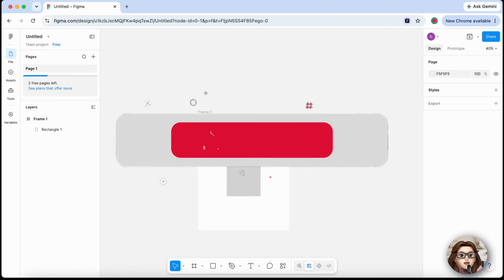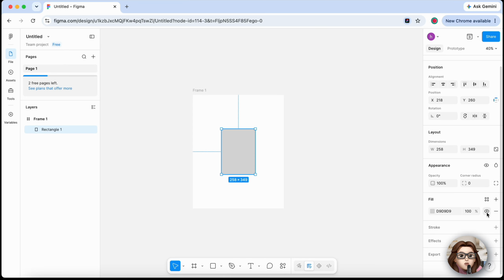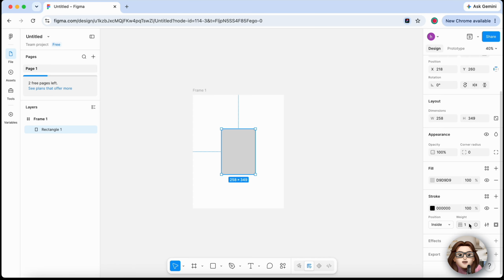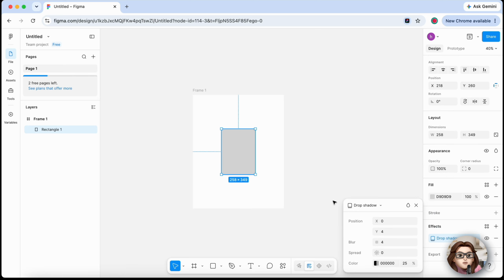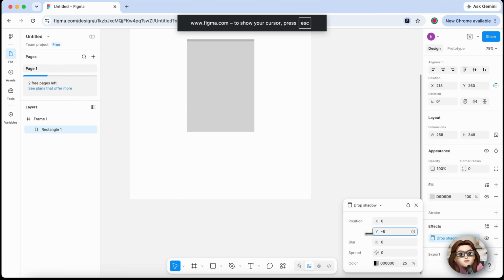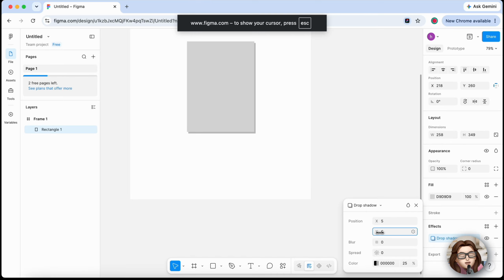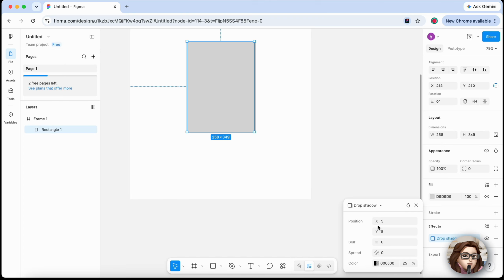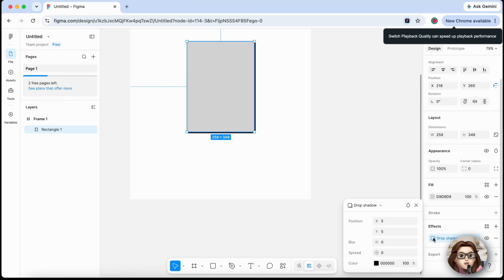How To Add Stroke On One Side In Figma | Individual Strokes In Figma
Want to add a stroke to only one side of an object in Figma? In this step-by-step Figma tutorial, you'll learn how to create individual strokes in Figma and apply borders to the top, bottom, left, or right side of your design elements. This technique is essential for creating clean UI components, cards, tables, navigation bars, dividers, forms, and modern interface layouts.

By default, Figma applies strokes to all sides of a shape. However, many UI designs require borders on only a single edge, such as a bottom border for text fields, a left border for notifications, or a top divider for cards. Understanding how to create individual strokes will help you build more flexible and professional interface designs.

In this video, we'll walk through several methods for creating one-sided strokes in Figma. You'll learn how to use line elements, Auto Layout, rectangles, constraints, and other design techniques to simulate individual borders while maintaining responsive layouts.

We'll also explain when to use one-sided strokes and how they improve visual hierarchy. Individual borders are commonly used to separate content sections, highlight active navigation items, indicate selected states, create table dividers, and build modern dashboard interfaces.

Additionally, you'll discover how to combine one-sided strokes with Auto Layout and reusable components so your designs remain scalable and easy to maintain. These workflows are especially useful when building design systems or creating reusable UI libraries.

Throughout the tutorial, we'll cover practical examples such as:

• Form input fields
• Navigation menus
• Dashboard cards
• Table row dividers
• Sidebar indicators
• Active tab highlights
• Mobile app interfaces
• Responsive UI components

You'll also learn best practices for choosing stroke thickness, colors, alignment, spacing, and responsive positioning to ensure your borders remain consistent across different screen sizes.

We'll discuss common mistakes beginners make, including stretching line objects, inconsistent border thickness, poor alignment, and using unnecessary shapes that complicate the design. Following efficient workflows will help keep your files clean and easier to edit.

This tutorial is perfect for Figma beginners, UI designers, UX designers, product designers, web designers, mobile app designers, freelancers, agencies, and anyone building professional user interfaces.

In this video, you'll learn:

• How to add a stroke on one side in Figma
• How to create individual borders
• How to use lines for one-sided strokes
• How to combine strokes with Auto Layout
• Best practices for responsive UI design
• How to create reusable border components
• Common border design mistakes to avoid
• Tips for building cleaner interface layouts

By the end of this tutorial, you'll know how to create one-sided strokes in Figma and use them to build clean, modern, and professional UI designs.

This video shows you How To Add Stroke On One Side In Figma | Individual Strokes In Figma! Watch this Video till the end to learn How To Add Stroke On One Side In Figma | Individual Strokes In Figma.

Were you able to figure out How To Add Stroke On One Side In Figma | Individual Strokes In Figma? Share this with your friends who want How To Add Stroke On One Side In Figma | Individual Strokes In Figma.

Problem Solved in this Video-:

What Do you Think of How To Add Stroke On One Side In Figma | Individual Strokes In Figma?